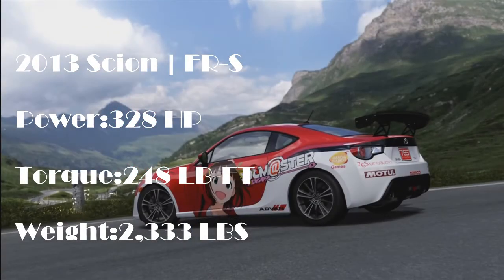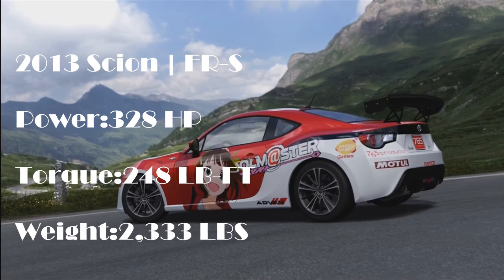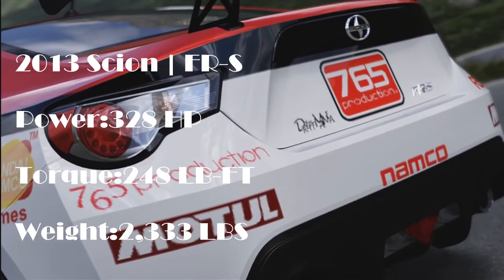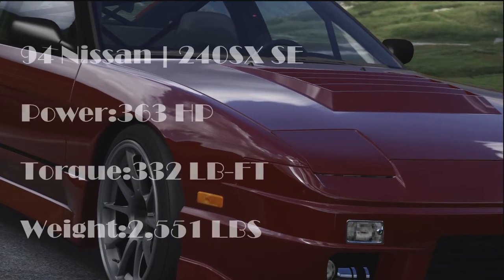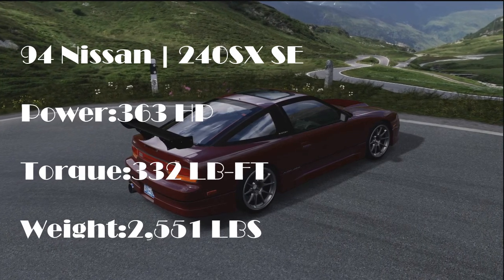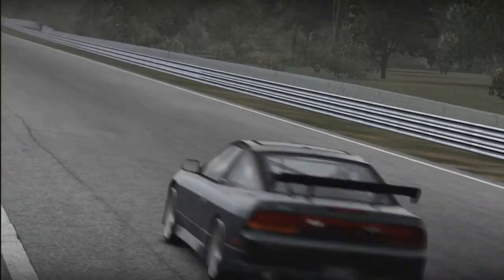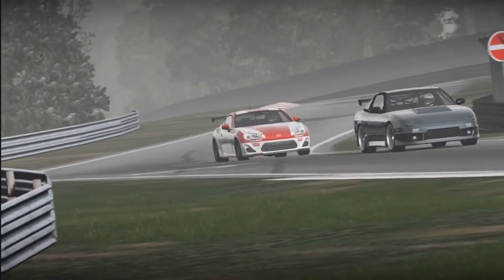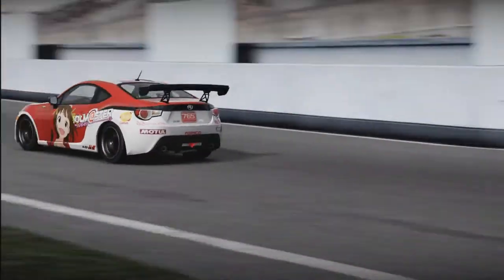Toyota FR-S (328hp)vs. Nissan 240SX (363hp) on Nurburgring [Forza 4]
Everyone was excited when the FR-S was first announced for the August car pack. The car had some good hype around it, but can it perform? Thats what we set out to do!

We paired it against a recording holding Nissan 240SX to see what it was made of! Check out the video... You'll be surprised what you see!

Check out the site for everything you could ever love!

Check out our Lifestyles Gaming Channel for gameplay and commentary videos!